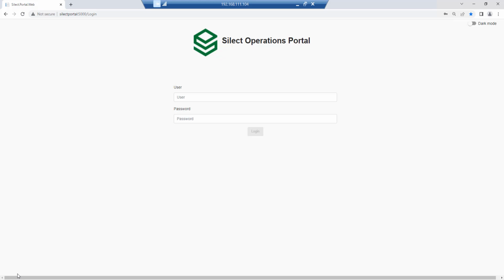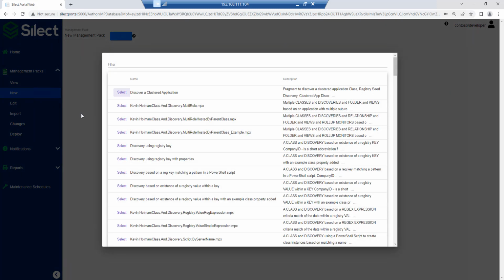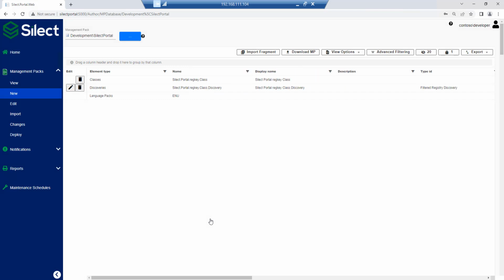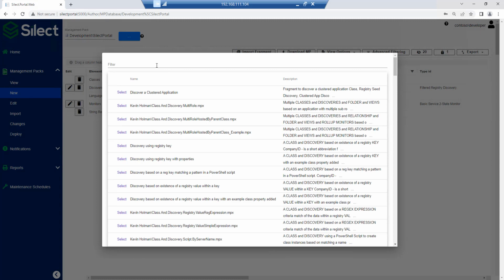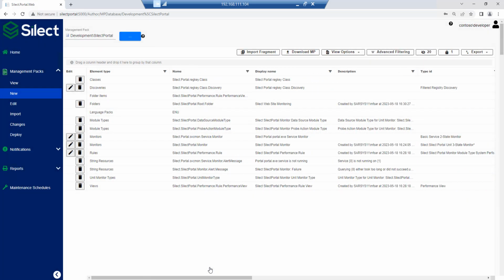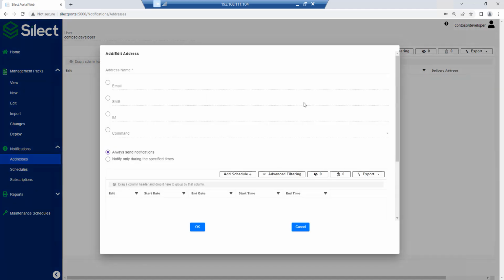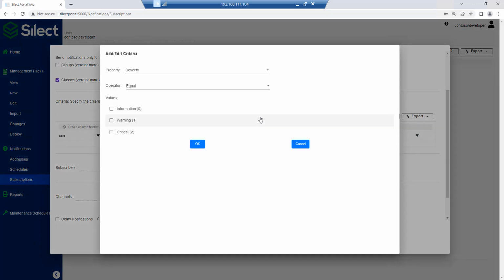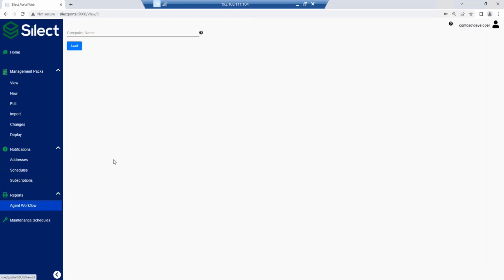Overview of the Silect Operations Portal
The Silect Operations Portal provides a new self-service web console to enable application developers, business teams and other non-IT groups to add new monitoring or to view and make changes to how their systems are being monitored.